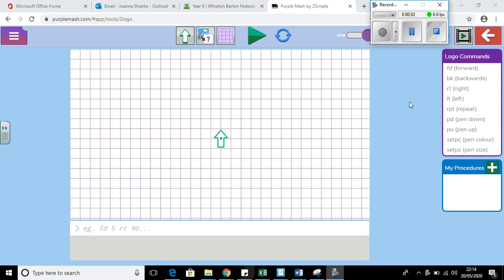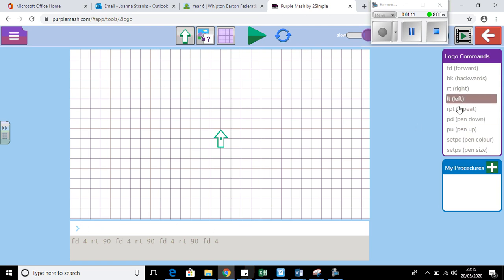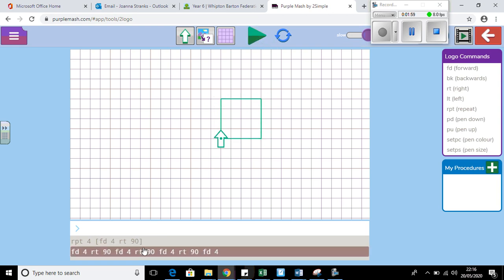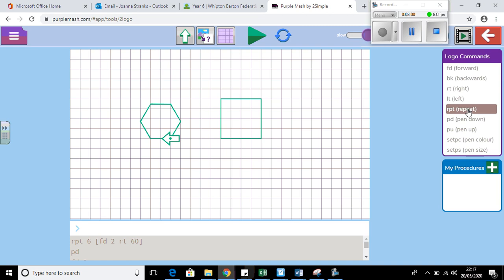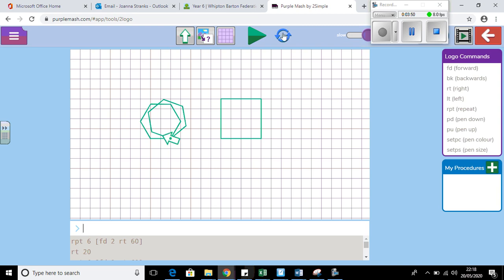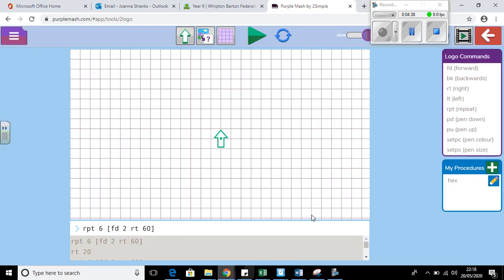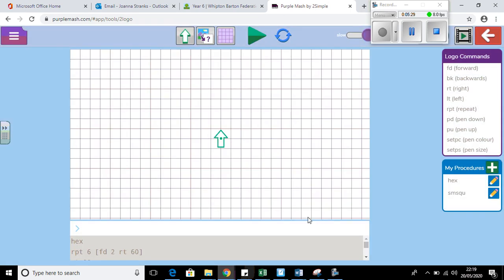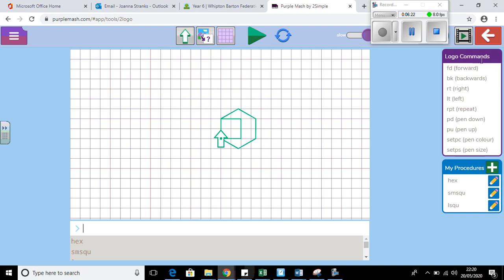Y6 Computing 22nd May